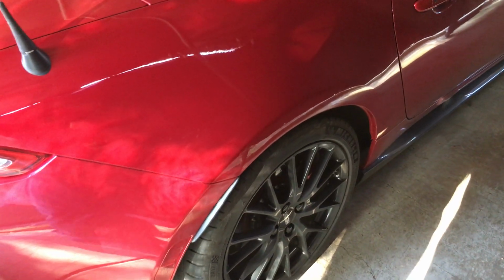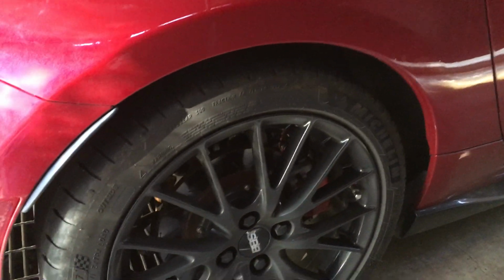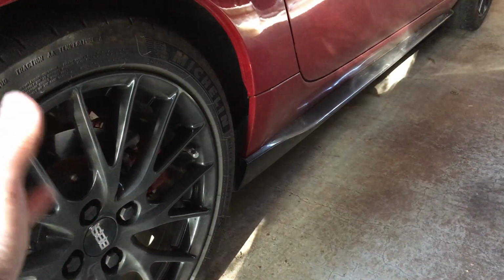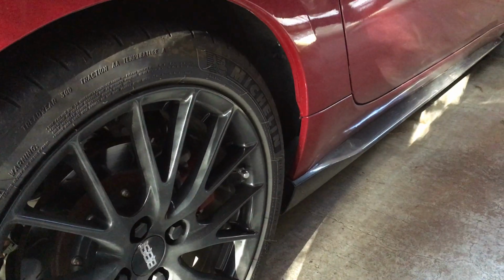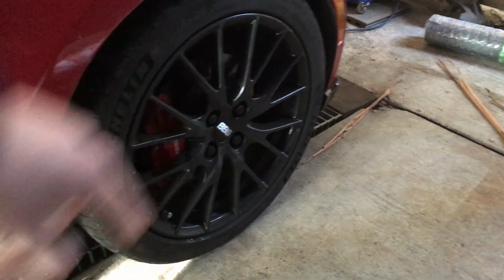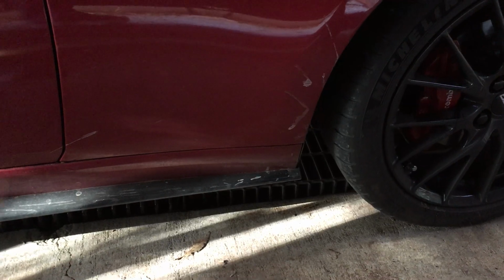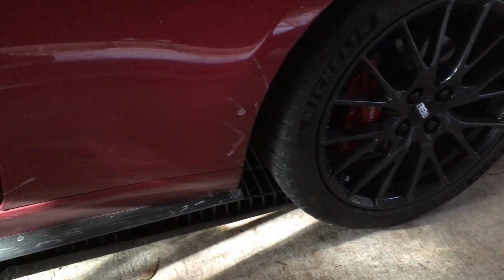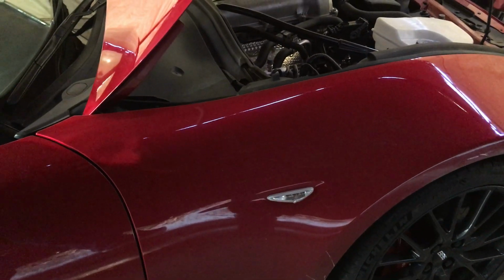ND Miata ride height thoughts